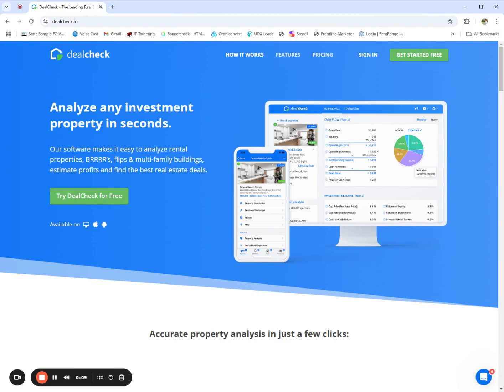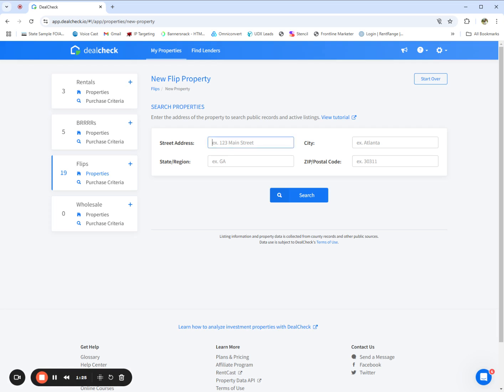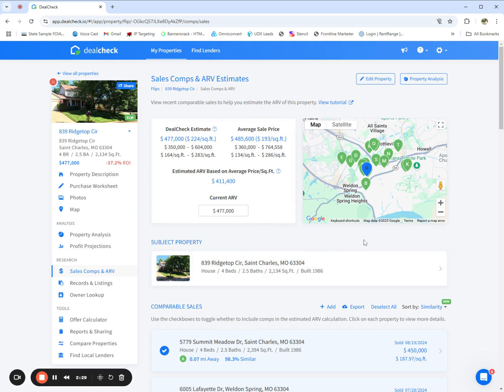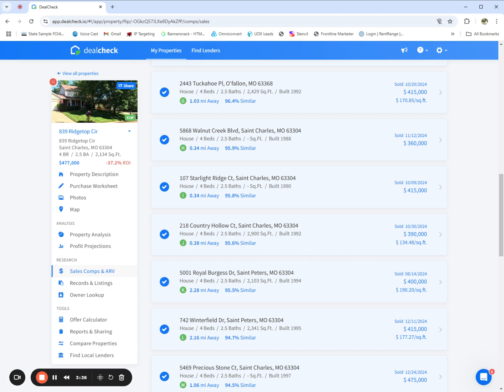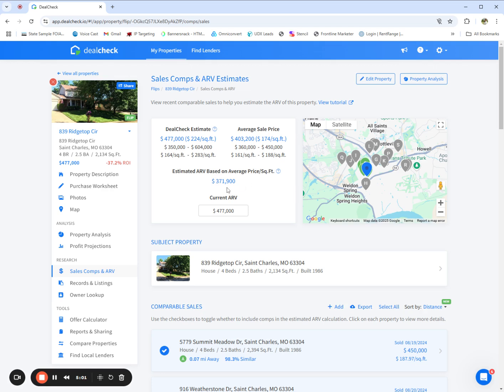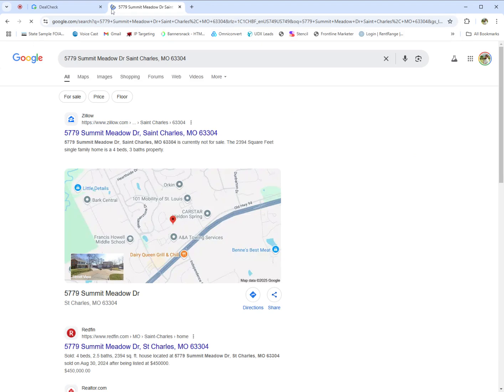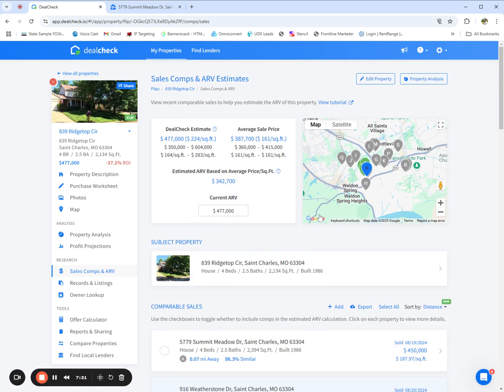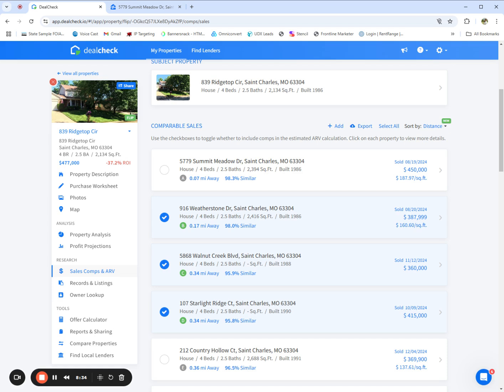How To Value Your Home Utilizing Dealcheck.io (Tutorial 2025)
After spending 10+ years in real estate,  I've tested every valuation tool out there. Today, I'm sharing the one platform I actually trust - and best of all, it's completely free for homeowners.

DealCheck's Home Value Tool is easy to use and provides more information than competing tools in the market.

In this video, I break down:
Why DealCheck.io beats traditional valuation sites
How to use this investor-grade tool for free
The key features most homeowners miss
Why real estate pros prefer this over Zillow
Step-by-step tutorial for accurate valuations